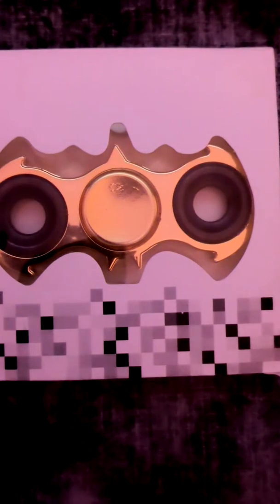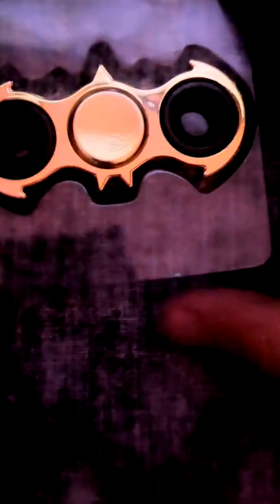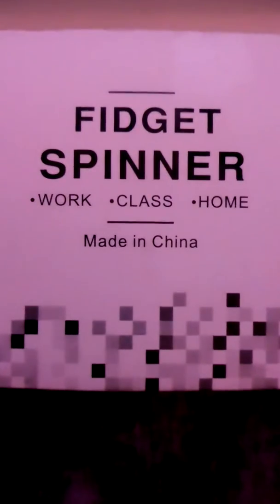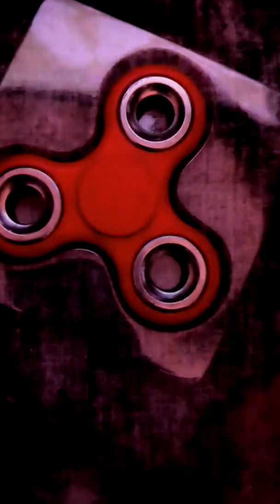Fidget spinners unboxing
Unboxing two fidget spinners